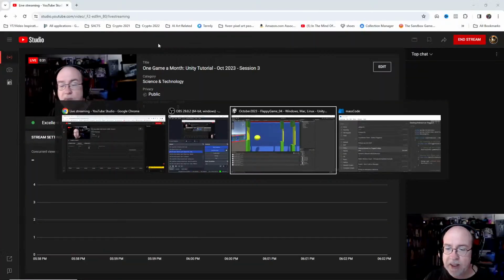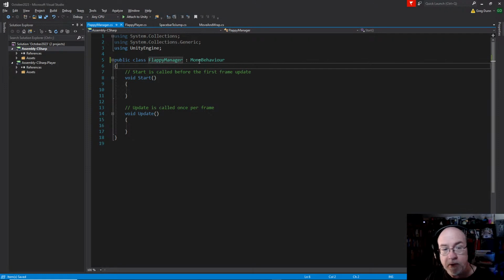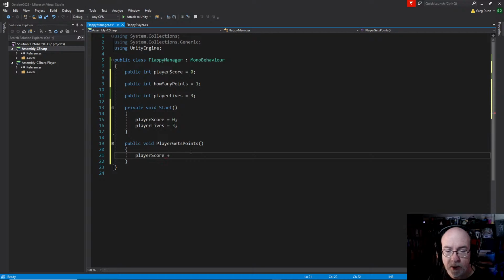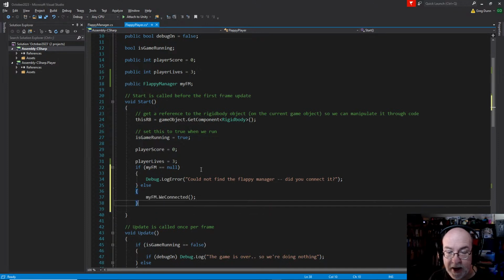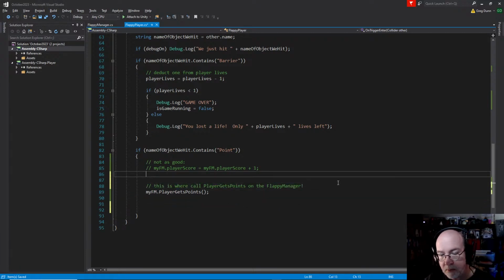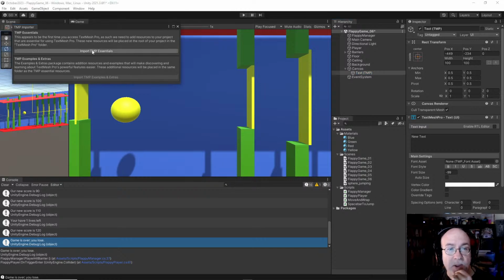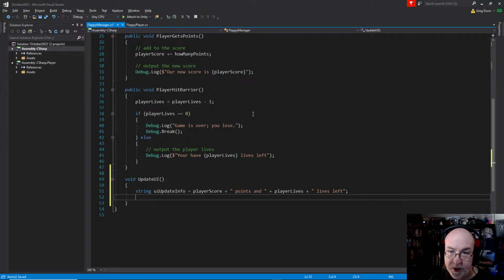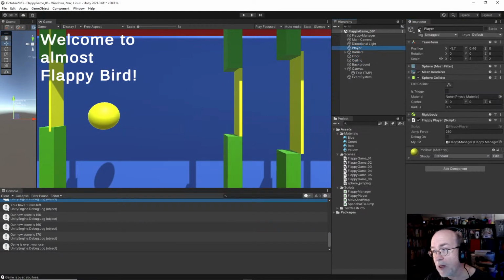One Game a Month: Unity Tutorial - Oct 2023 - Session 3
Unity script interaction is the key focus of today's lesson as we create a Game Manager and add some UI so everything isn't just in the console.

Watch me live as I build a flappy bird type game in 4 sessions in October 2023, explaining things as I go.

This is the third session's livestream, where we pick up where we left off last time and start adding some object to object communication via a Game Manager object.  Game script to script interaction in C# in a key piece of understand how to get the most out of Unity.

Follow along with the video easier when you get the source code and unitypackage from the